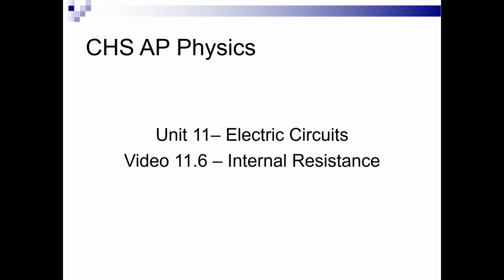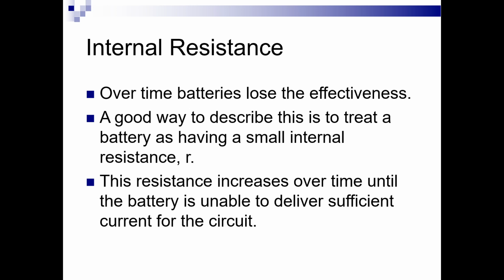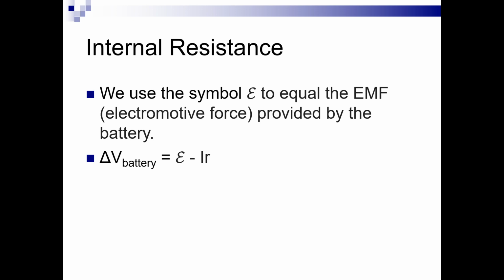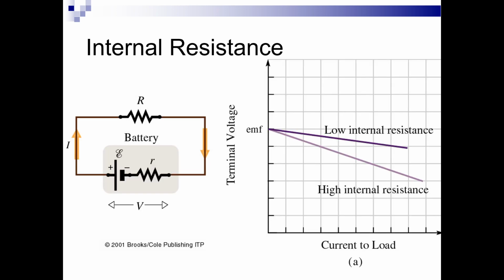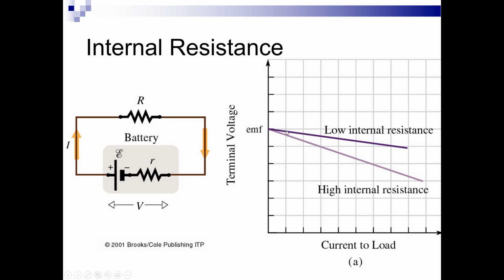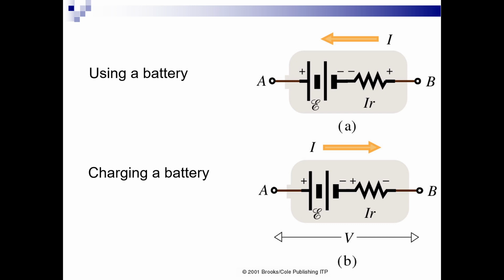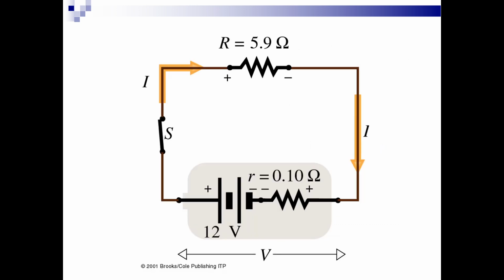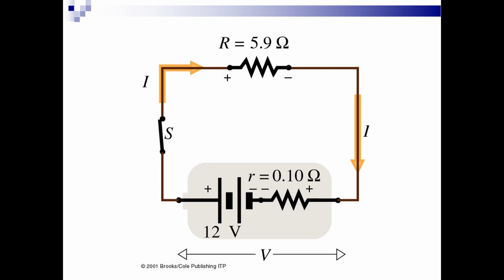11.6 - Internal Resistance